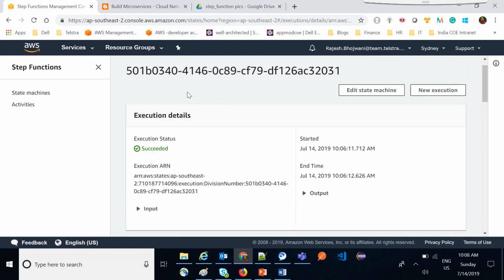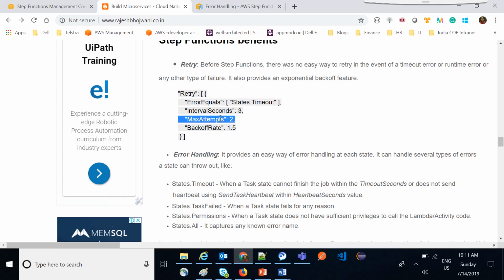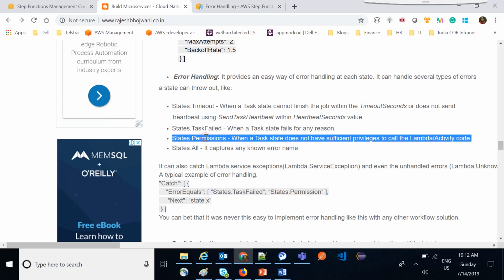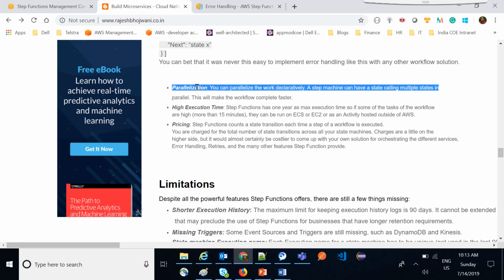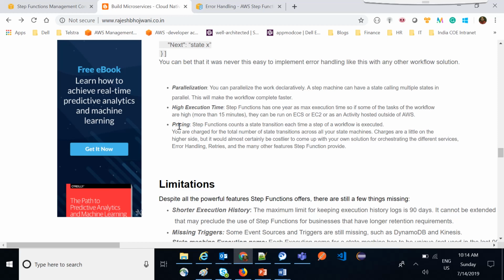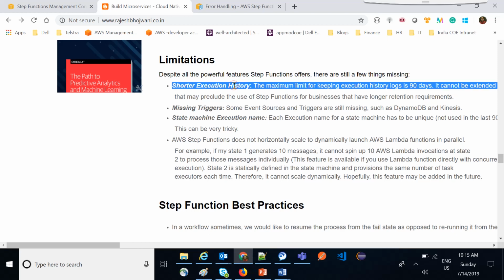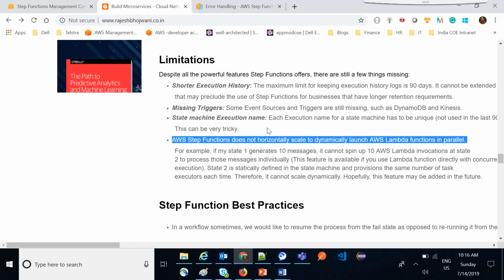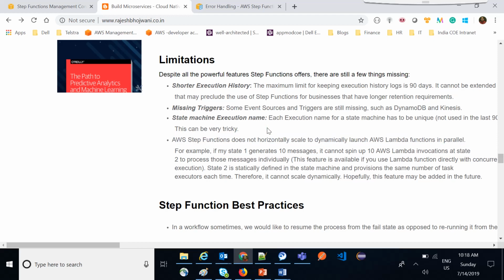AWS Step Functions Lesson Learned - Part5